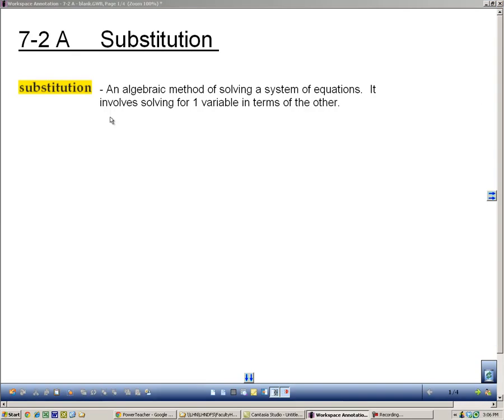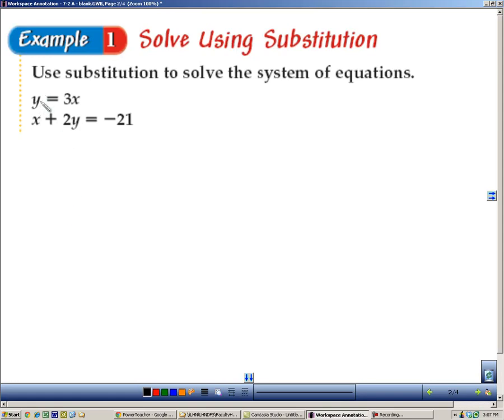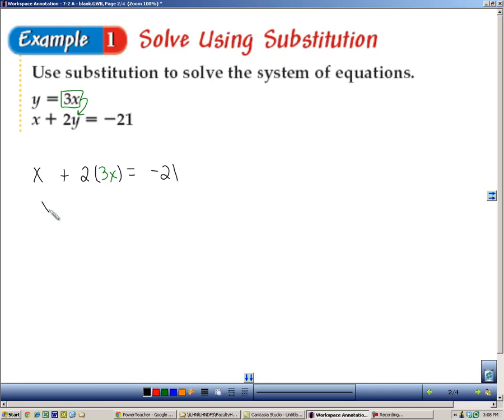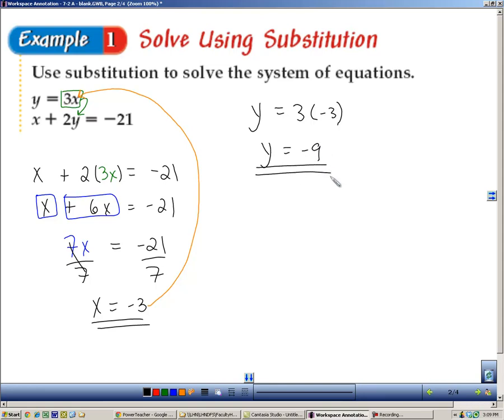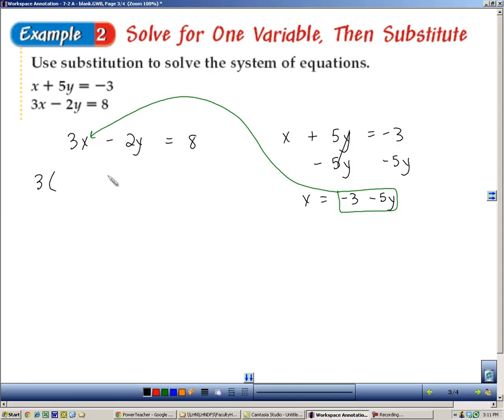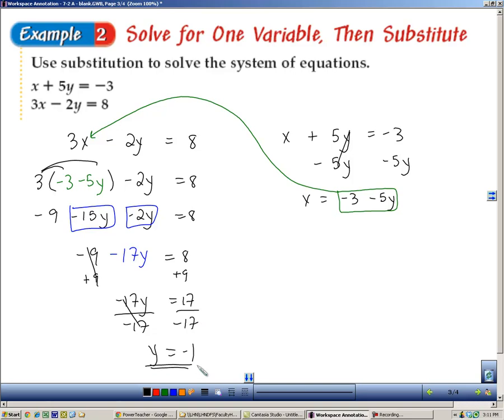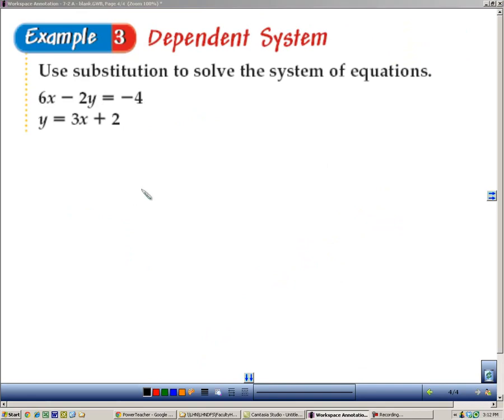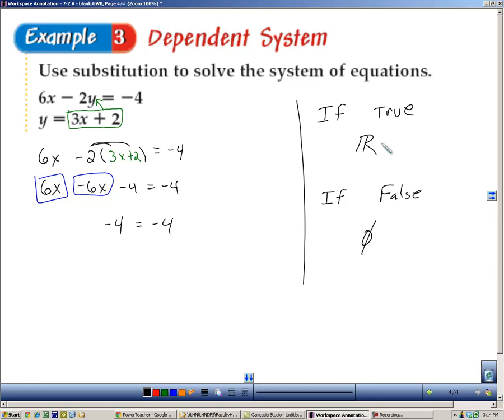Section 7 2 A Substitution